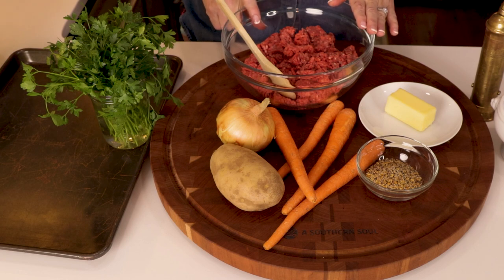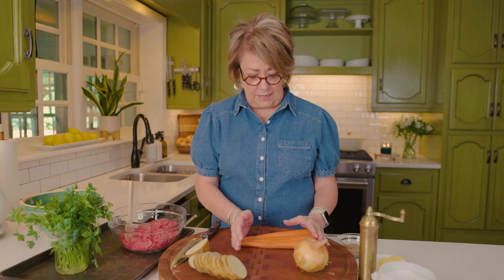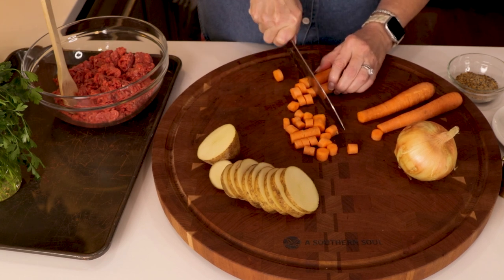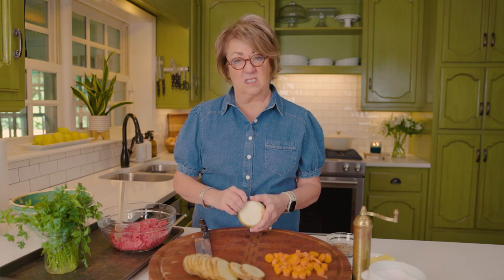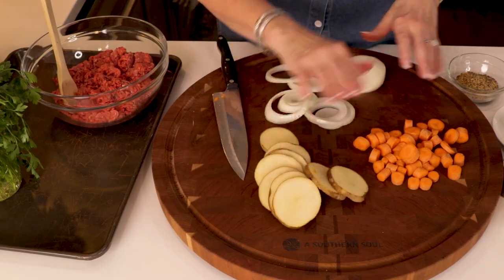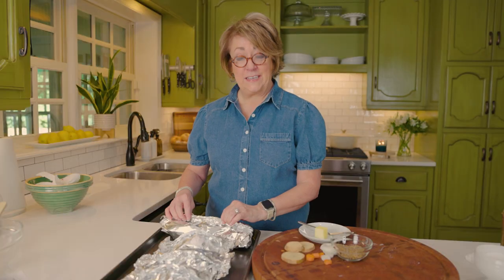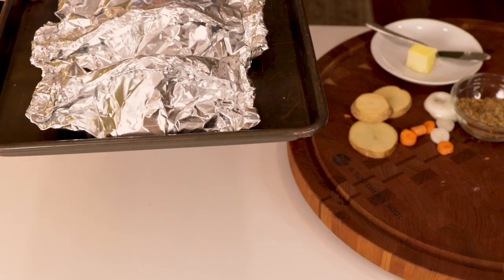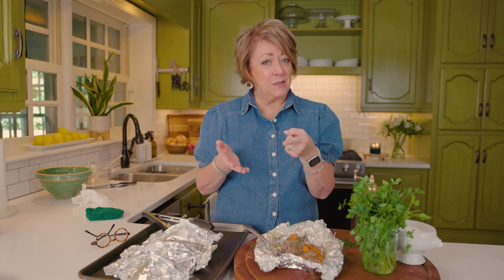How To Make The BEST Hamburger Dinner Foil Packs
Whether you’re cooking this meat and potato dish on the grill, a campfire, or in the oven, these flavorful packages are sure to be a hit!
🔻🔻🔻 GET THE RECIPE BELOW 🔻🔻🔻

● INGREDIENTS FOR
1 pound ground beef
1 large potato
2 carrots
1 small onion
2 tablespoons butter
1 – 2 tablespoons Monteral Steak Seasoning (use more or less depending on your tastes)